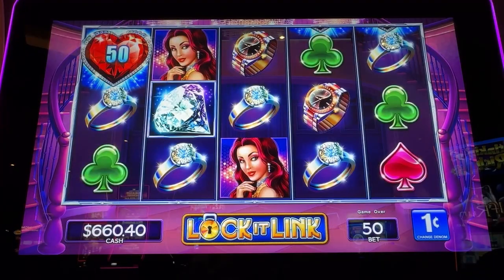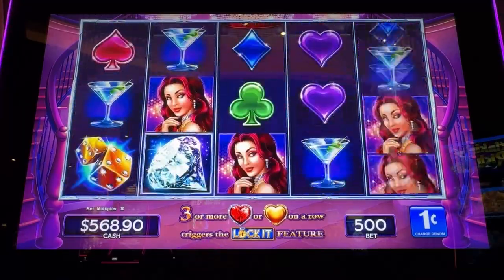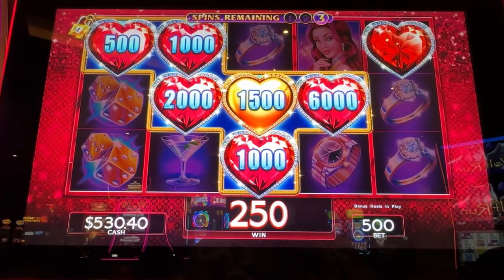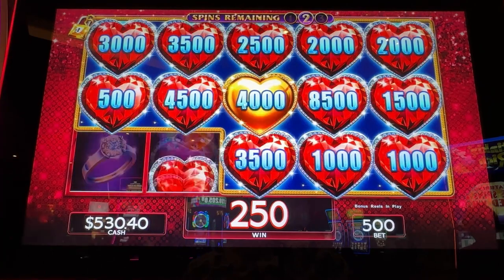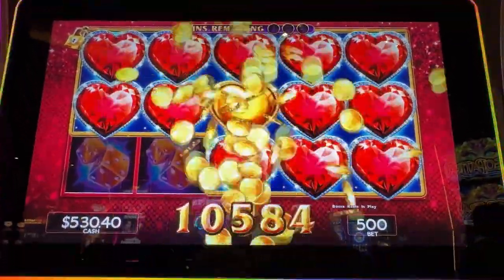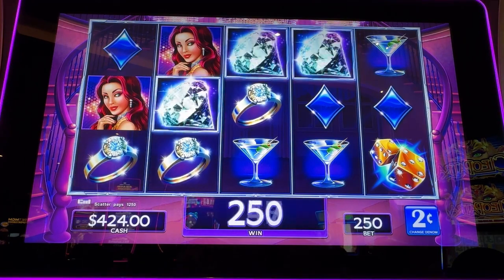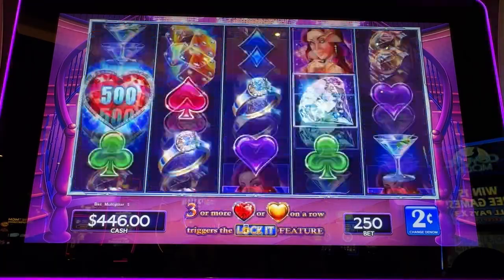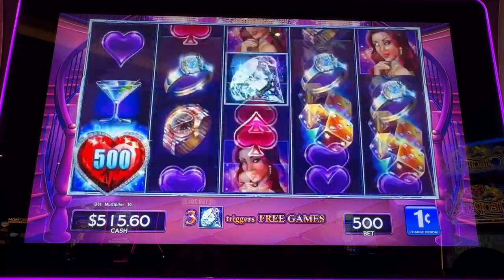CAN WE FILL IT UP?? AMAZING 10 BONUSES on DIAMONDS, LOCK IT LINK slot machine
Join us at The BELLAGIO Hotel and Casino in Las Vegas as I play onDIAMONDS, LOCK IT LINK slot machine and I land NON STOP BONUSES; bonus after bonus on this LOCK IT LINK slot machine.

We hope you enjoy this slot session on DIAMONDS, LOCK IT LINK slot machine, don't forget to hit that thumbs 👍🏻 to let us know that you liked it AND hit the bell 🔔to receive notice when we put up a new video.

👇🏻 PLEASE 👇🏻

The Traveling Gamblers channel
YouTube.com/thetravelinggamblers

Gamble responsibly, do not gamble more than you can afford to lose.  These are games of chance and you are taking a risk in playing, most times you do not win.